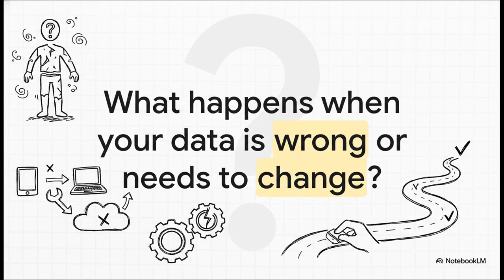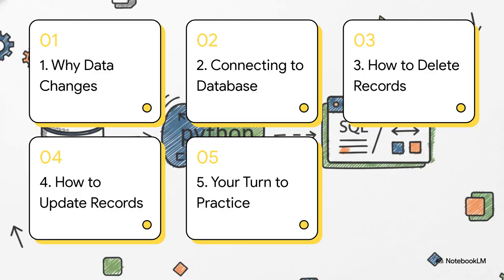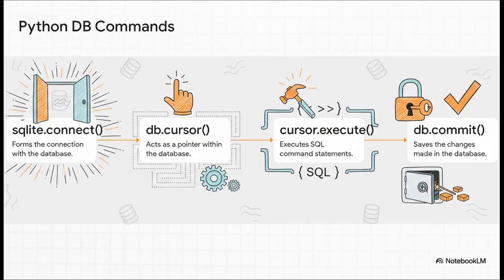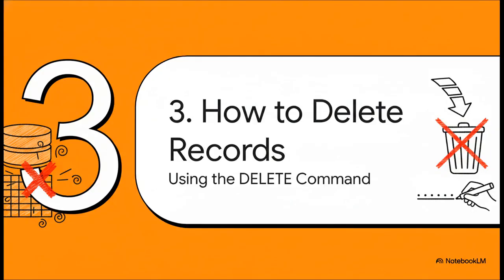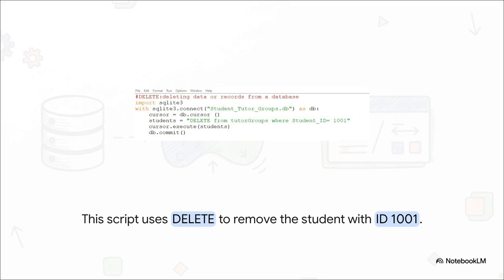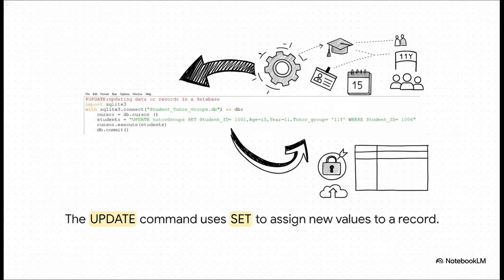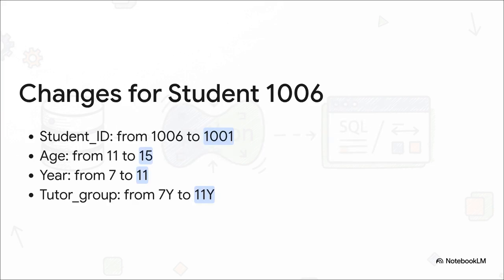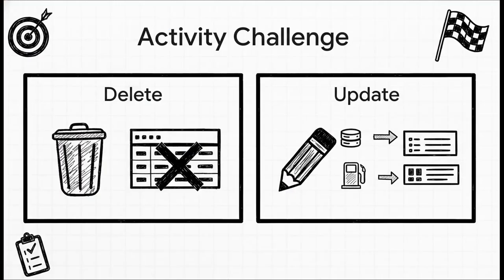Change Data Python & SQL